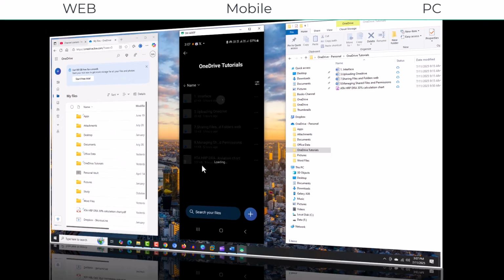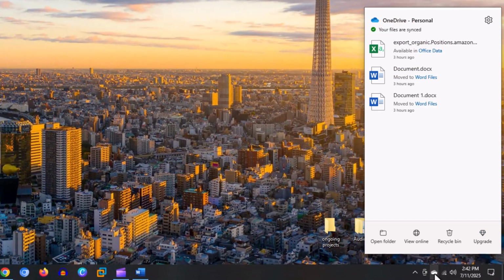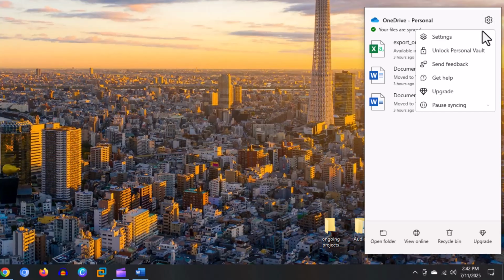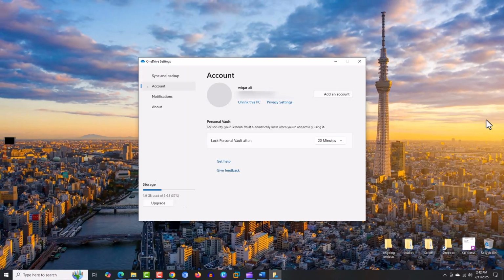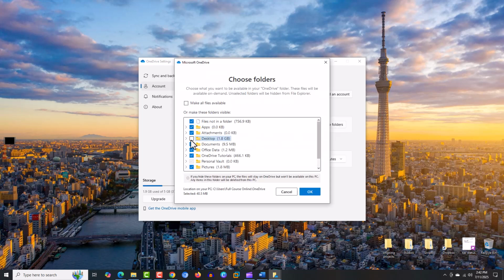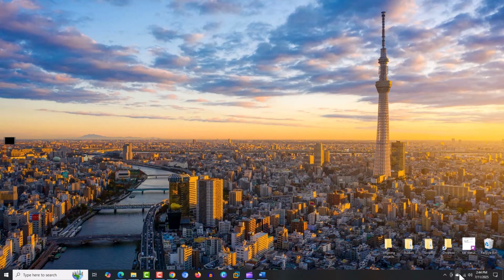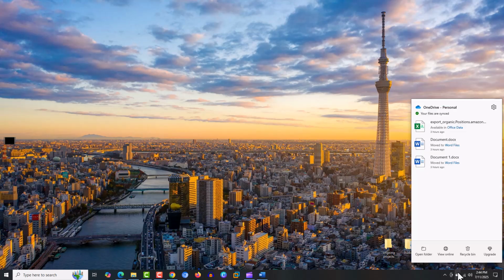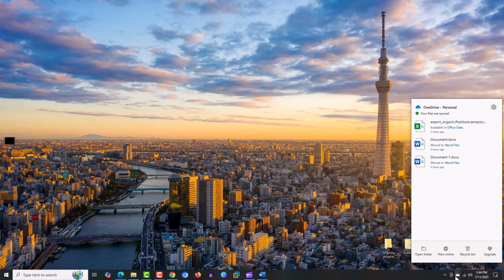5 Essential OneDrive Tips for SEAMLESS Cloud Syncing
In this video, learn how OneDrive file synchronization works across PC, mobile, and web. Whether you're backing up important documents or syncing across devices, this guide will help you stay in control!

00:00 - 00:16 Introduction
00:17 - 00:42 Adding and Removing Folder for sync.
00:43 - 01:26 Paus and Resume OneDrive Sync
01:27 - 01:42 Using OneDrive Mobile to Organize and Sync Setting

🔄 What you'll learn:
✅ How to turn on and set up OneDrive sync
✅ How files sync between your computer and OneDrive
✅ How to sync only selected folders
✅ What OneDrive sync icons mean